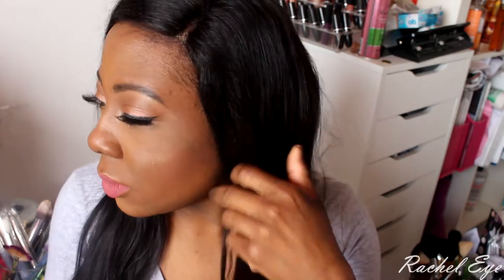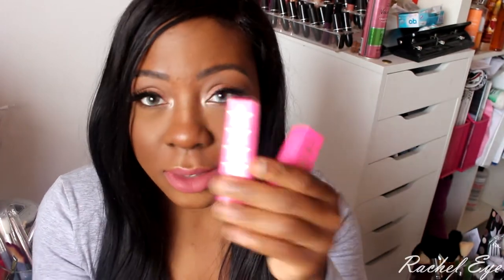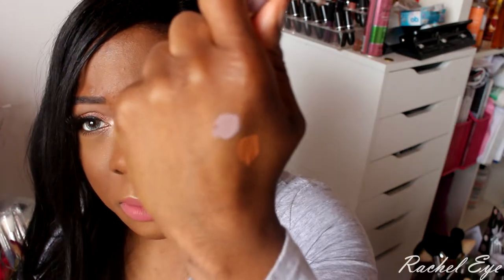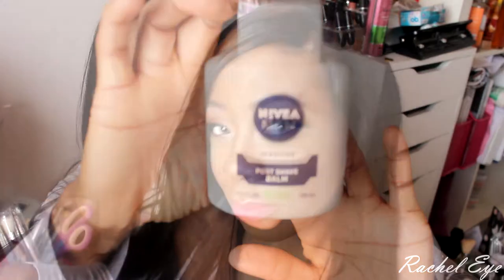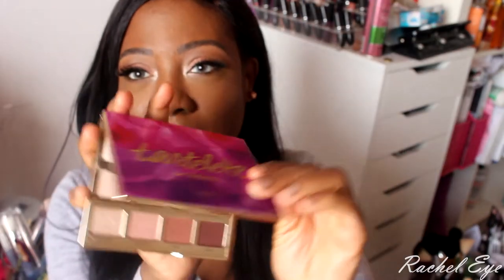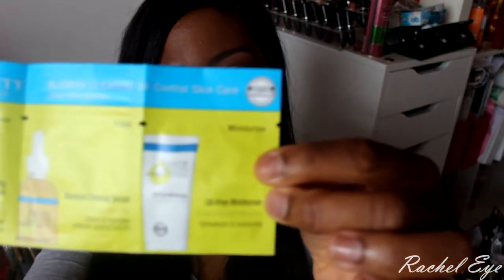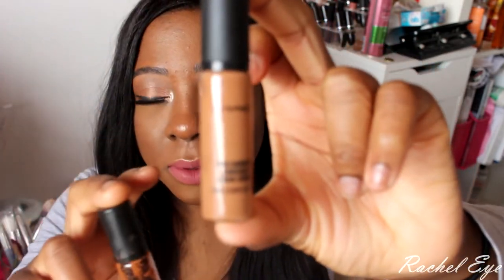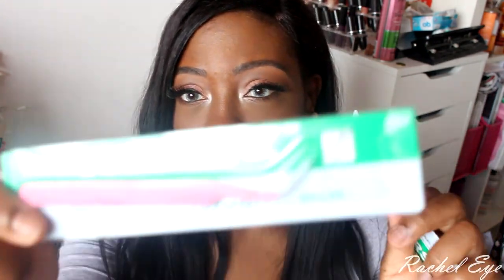Collective Beauty Haul: Morphe, Jeffree Star, Violet Voss, Tarte, ABH, Laura Geller ~ Jan-June 2016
Anastasia Beverly Hills shadows - Henna, peacock, fudge, sienna, Vintage LipGloss

Ebay -
Replica eyelash DUO Glue
Tweezers
Acrylic nail clippers
Makeup Eye Brushes

Dollar Tree- Nail Files

Jeffree Star Liquid Lipsticks in
Gemini, unicorn blood, posh spice, celebrity skin, Androgyny, & Doll Parts

Dose of Colors - Truffle & Chocolate Wasted

Morphe 35O shimmer and matte palettes

Tarte - Tartelette 2 in the bloom Palette

Violet Voss - Flirt & Lust

LA Splash - OG Ghoulish & Honey Blonde

Nivea Men After Shave Sensitive

Mac Cosmetics Blush Insert & Palette & Fix + & Mac Prolong wear NW40 Concealer